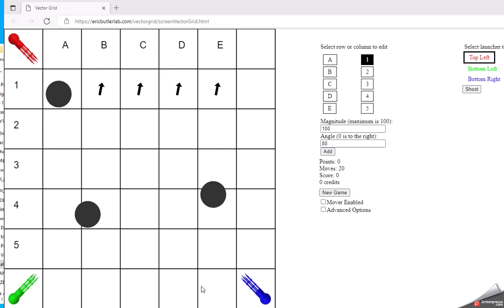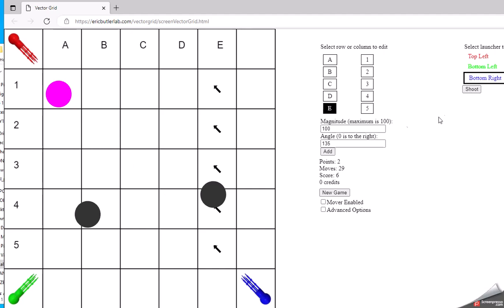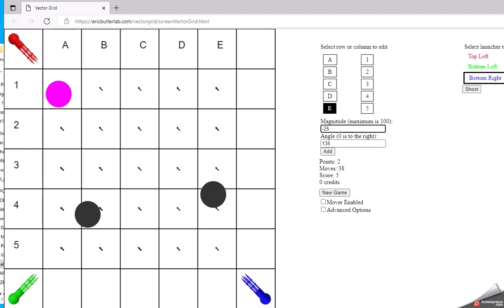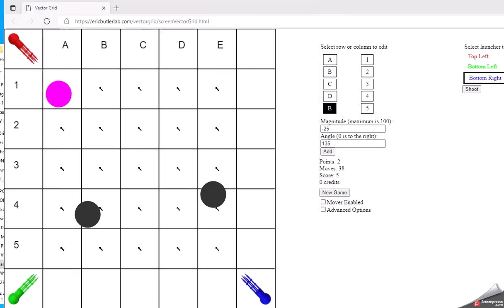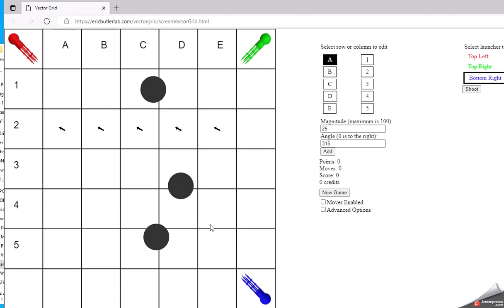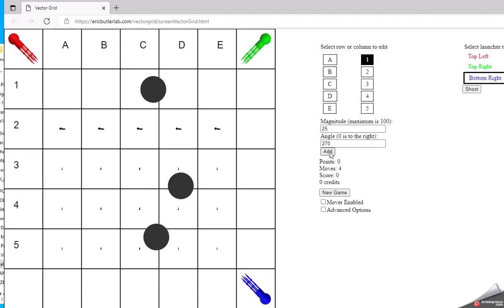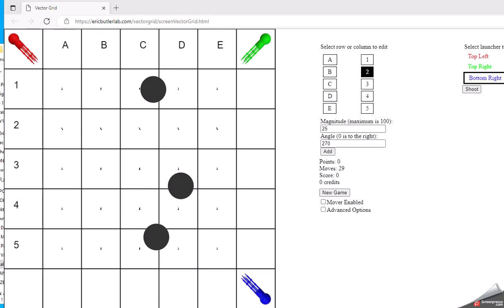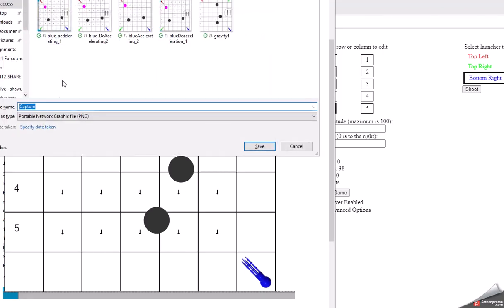Lab11 force acc simulation